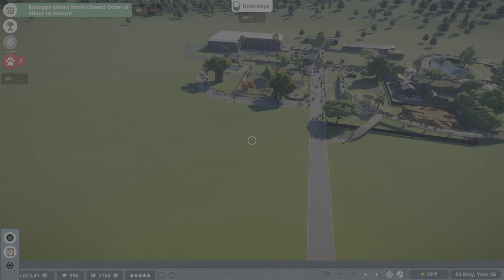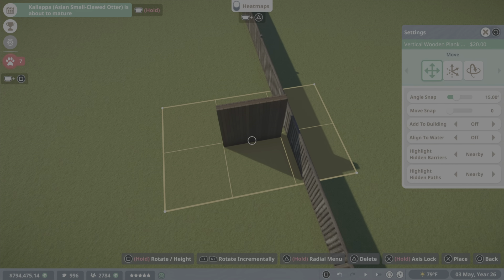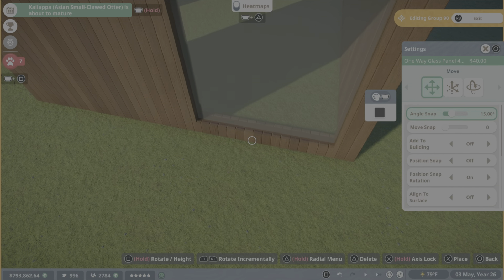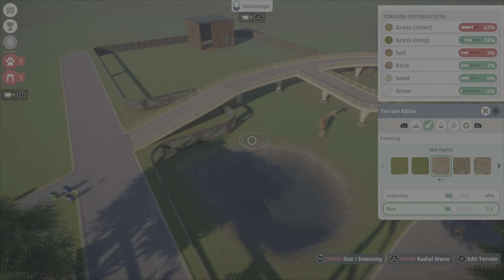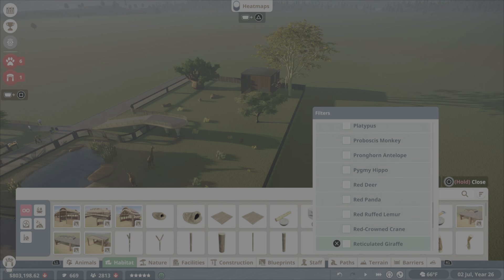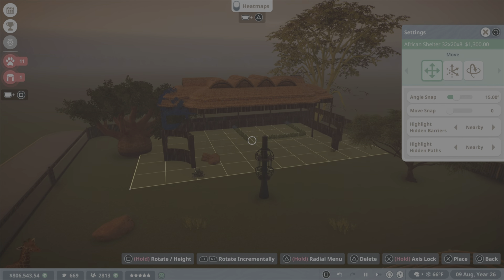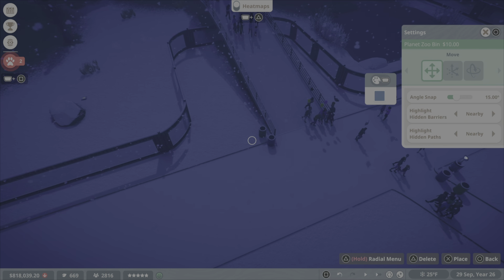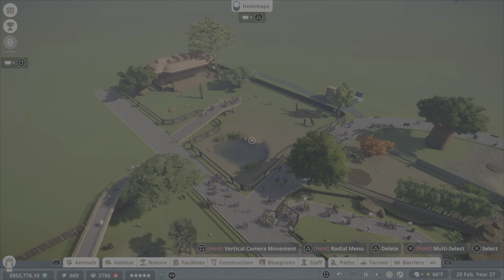Planet Zoo Part 15- GIRAFFE ENCLOSURE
Planet Zoo is a 2019 construction and management simulation game by Frontier Developments for Windows. It was released worldwide on 5 November 2019. The game is a spiritual successor to Zoo Tycoon and Zoo Tycoon 2, with gameplay similar to the studio's theme park game, Planet Coaster. A version for PlayStation 5 and Xbox Series X/S, titled Planet Zoo: Console Edition, was announced on 30 January 2024 and was released on 26 March 2024.

Tune in at 2pm everyday for more content!

Im more active in Twitter if you want to get a hold of me and see regular content updates.